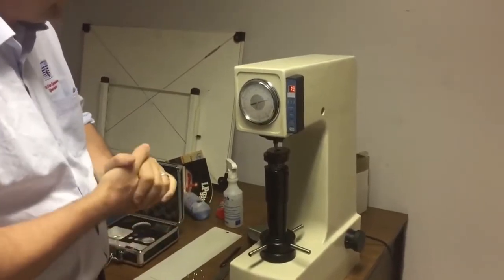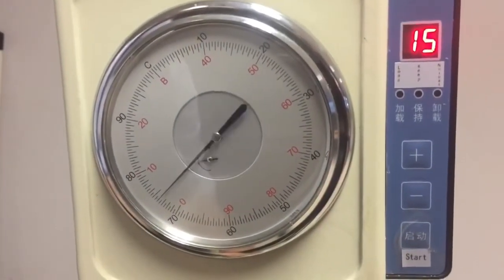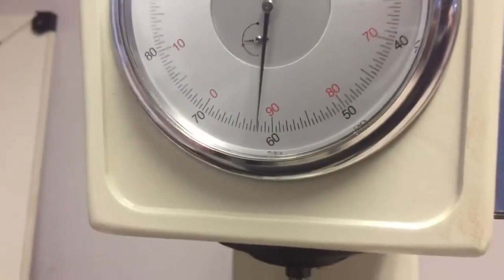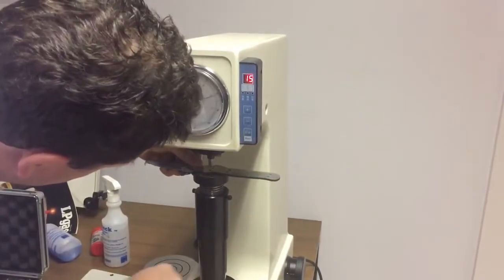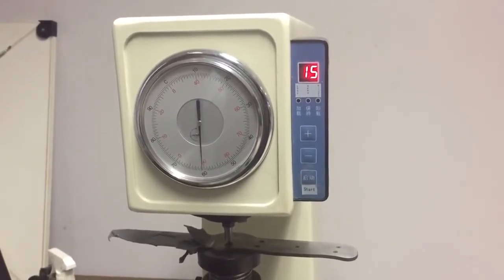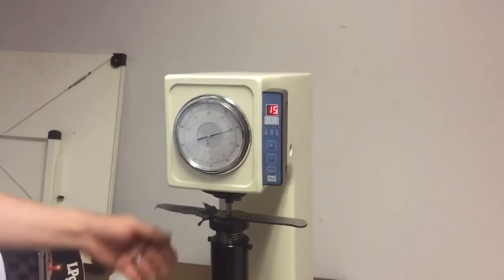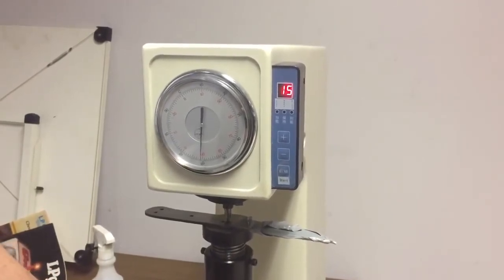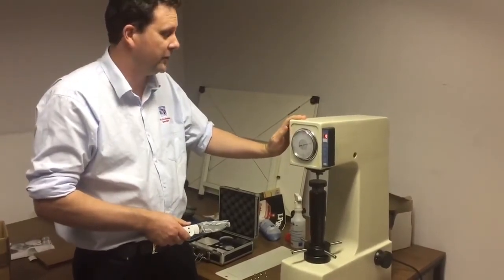HOW TO USE THE ROCKWELL HARDNESS TESTER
The hardness tester allows you to test the quality of your heat treat, if you're getting serious in knifemaking and selling your work this is a tool you need. If you want to guarantee the quality of your work this will give you a standard you can measure your blades with. If you're interested join our bulk buy page to join the next shipment.